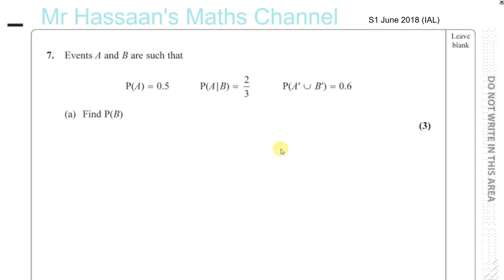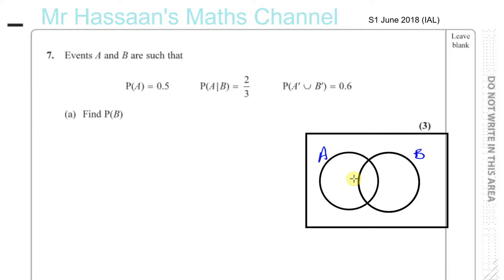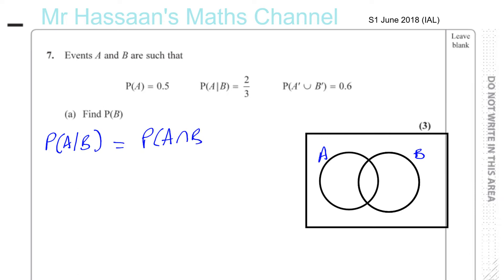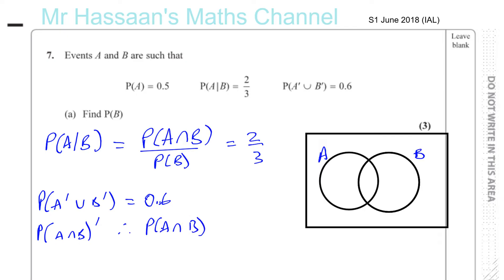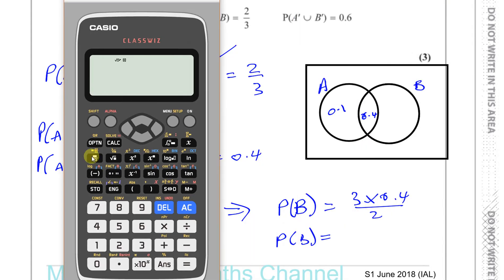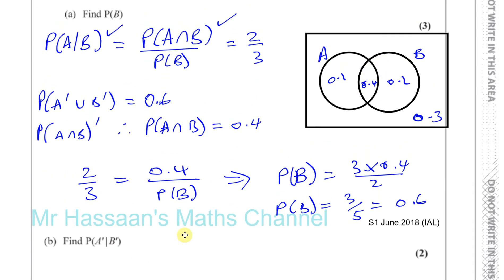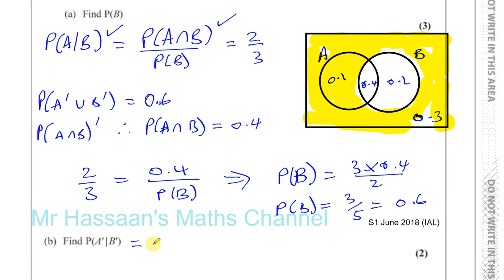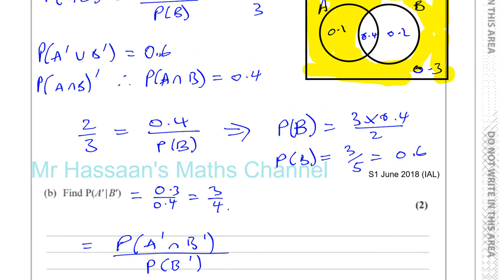EDEXCEL S1 IAL JUNE 2018 Q7a b Probability & Venn Diagrams